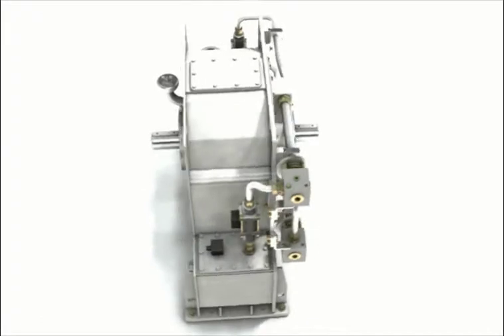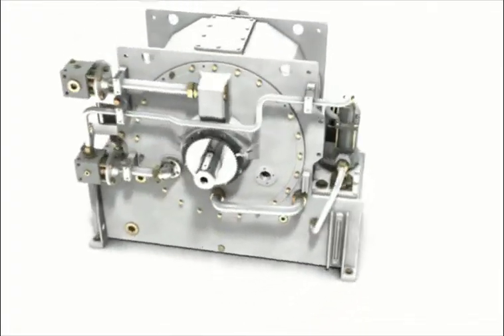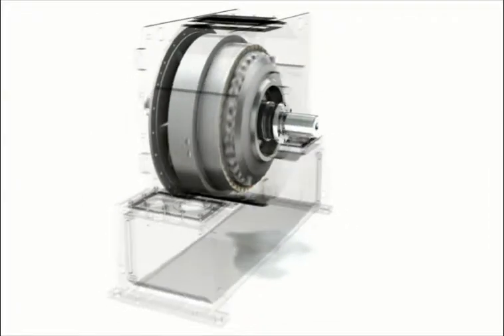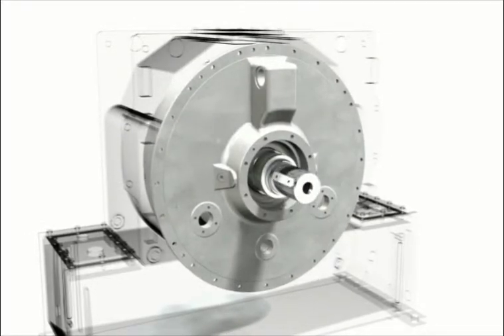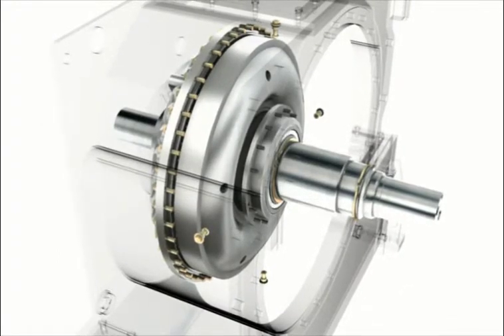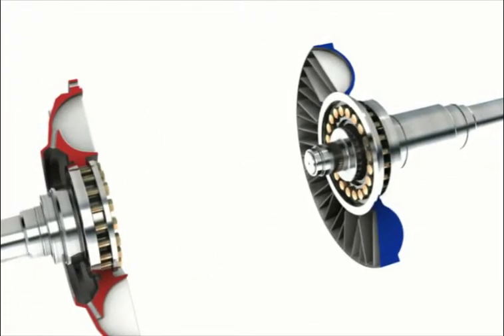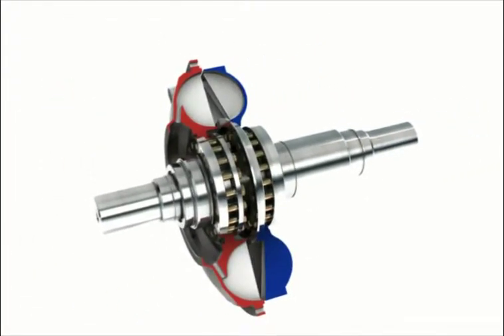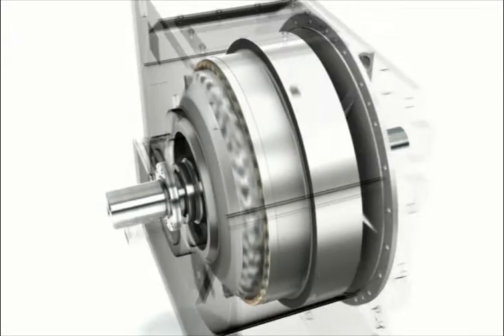Voith fluid couplings type TPKL (EN)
The fill-controlled fluid coupling type TPKL is especially suitable for tough use on conveyor belt drives in the mining industry. Ideal for the respective load condition of the belt, the TPKL regulates acceleration extremely gently. This protects the belt, prevents downtimes and increases the service life of the system. Even very difficult start up procedures are possible at short sequential intervals thanks to the standstill re-cooling. With multi-motor drives, the fluid coupling ensures active load sharing.